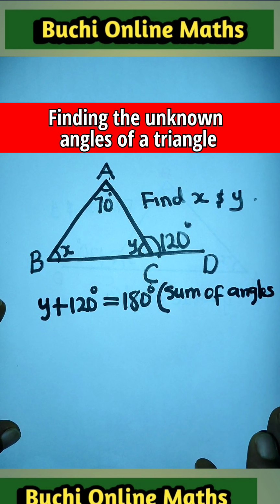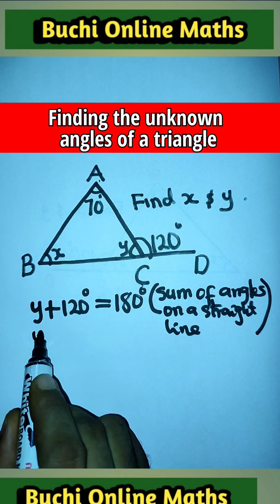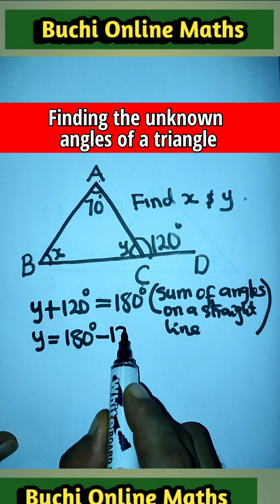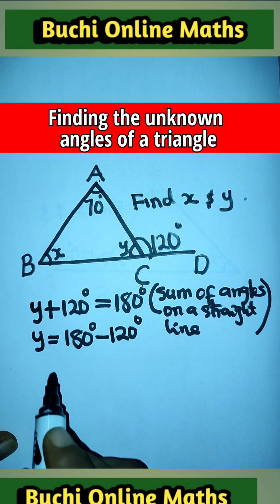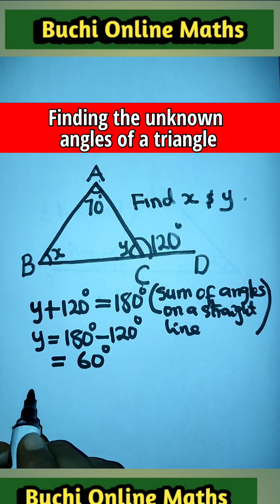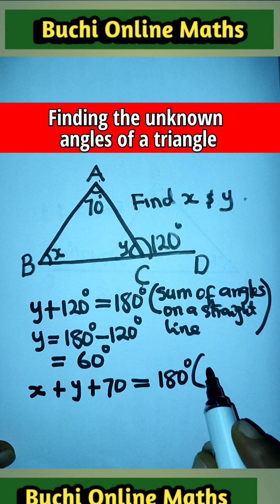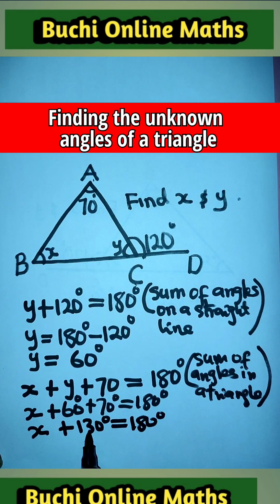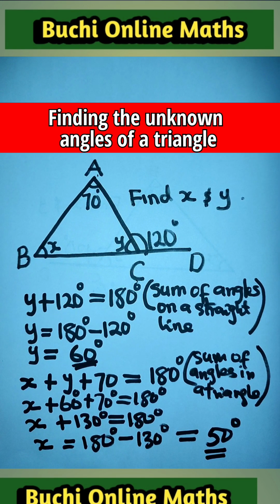Triangle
Finding the unknown angles of a triangle